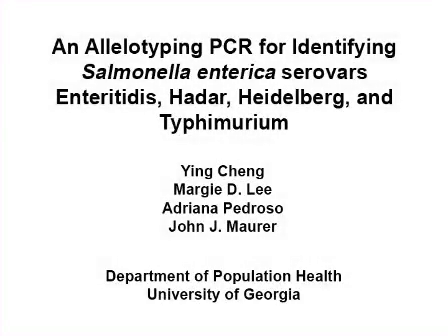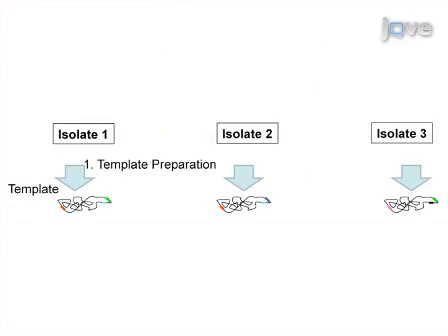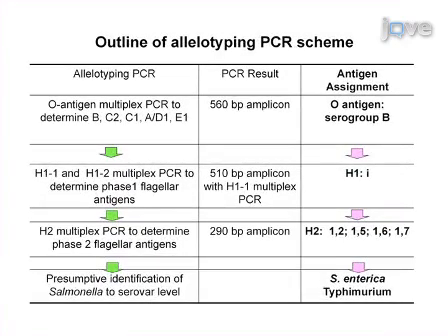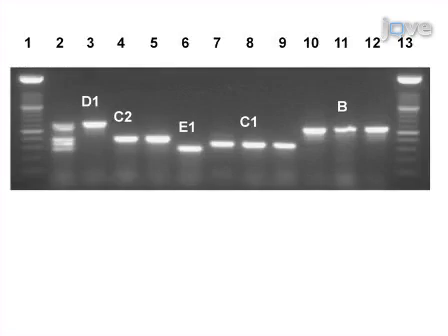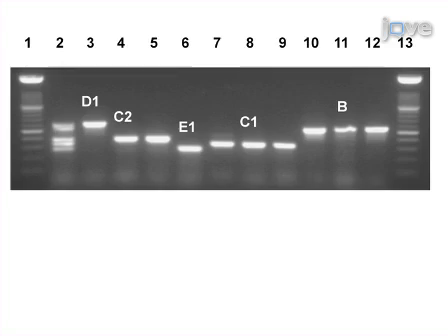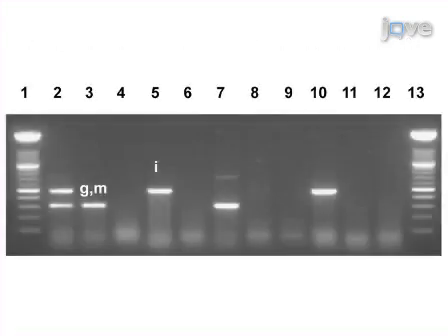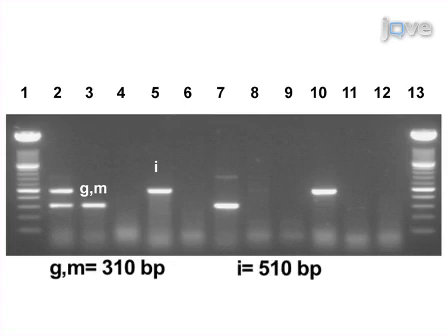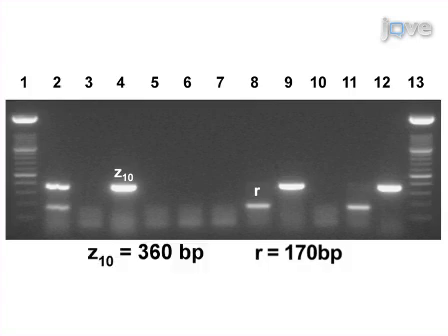An allelotyping PCR method for the detection of specific Salmonella enterica serovars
An allelotyping polymerase chain reaction (PCR) has been developed as a robust method for the identification of specific serovars of Salmonella enterica, namely Enteritidis, Hadar, Heidelberg, and Typhimurium. This technique leverages the unique genetic markers associated with each serovar, allowing for precise differentiation among them. By amplifying target DNA sequences that are characteristic of these serovars, the allelotyping PCR provides a reliable tool for both clinical diagnostics and epidemiological studies, facilitating the tracking and management of Salmonella outbreaks.

The methodology involves the design of specific primers that bind to unique alleles present in the genomes of the targeted serovars. Following the amplification process, the resulting PCR products can be analyzed through various techniques, such as gel electrophoresis or sequencing, to confirm the presence of the desired serovar. This specificity is crucial, as it minimizes the risk of cross-reactivity with non-target strains, thereby enhancing the accuracy of the results. The ability to quickly and effectively identify these serovars is essential for public health responses, particularly in food safety and contamination investigations.

In addition to its diagnostic applications, the allelotyping PCR method can also contribute to research efforts aimed at understanding the genetic diversity and evolutionary relationships among different Salmonella serovars. By comparing the allelic variations, researchers can gain insights into the mechanisms of virulence, resistance, and transmission dynamics. This information is invaluable for developing targeted interventions and preventive measures against Salmonella infections, ultimately improving food safety and public health outcomes. The implementation of this advanced PCR technique represents a significant advancement in the field of microbiology and infectious disease control.